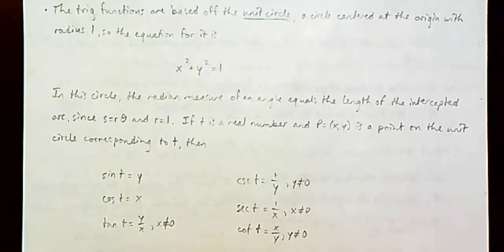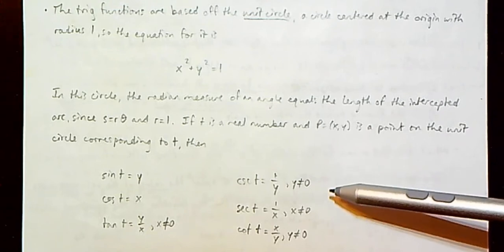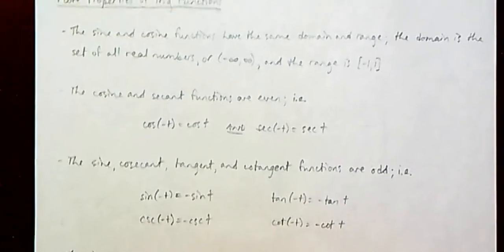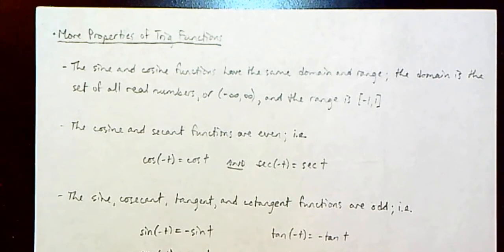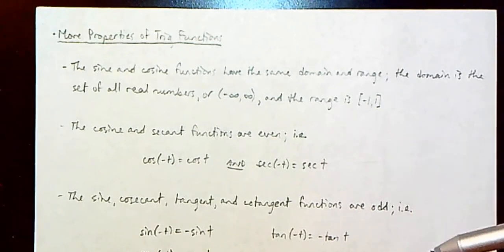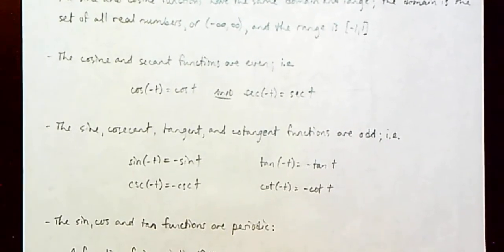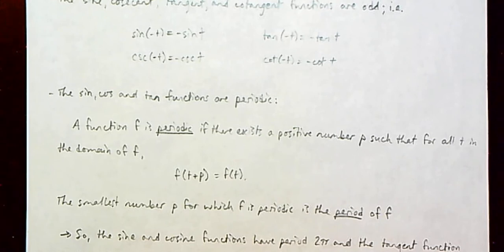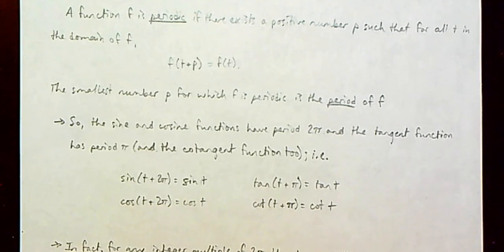Precalculus - Properties of Trig Functions